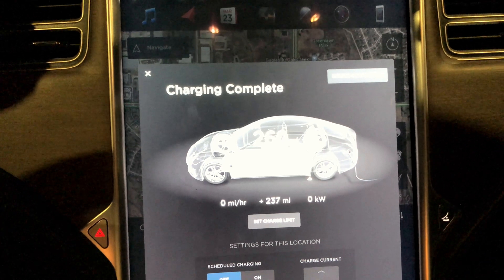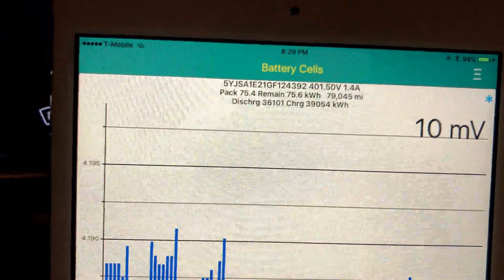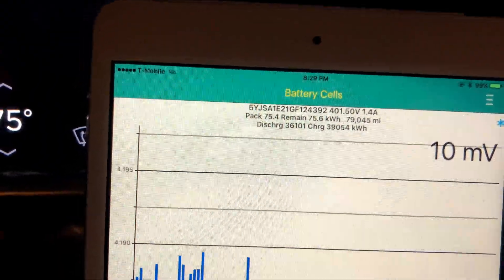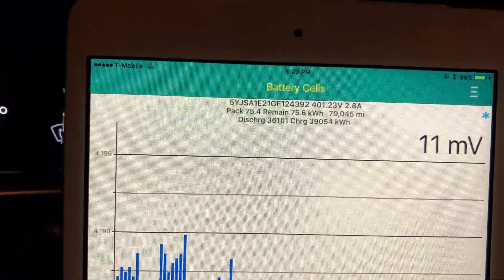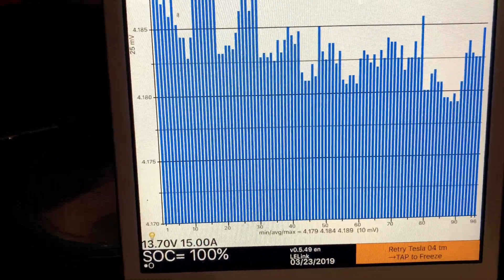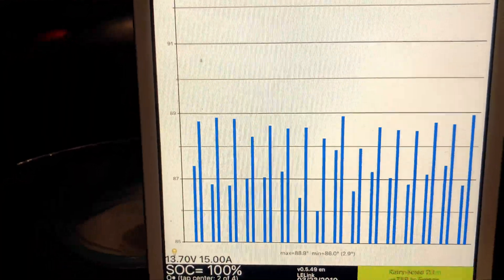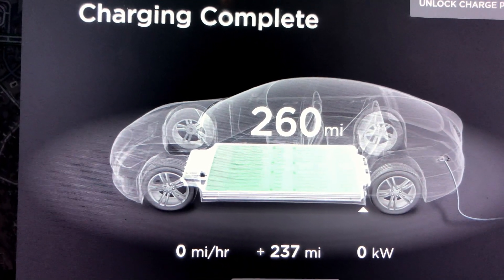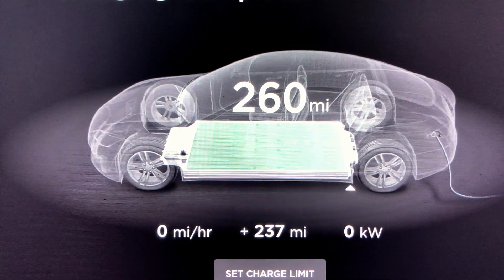Tesla Model S 90D: Rated Range Degradation 79000 Miles 160 Weeks Ownership W/Chart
Slight Drop again, within margin of error. Only 1000 miles away from 80,000 Miles (Which is the mileage my first MS was when traded in back in 2016!). The battery is definitely not holding up as well as my old MS60!